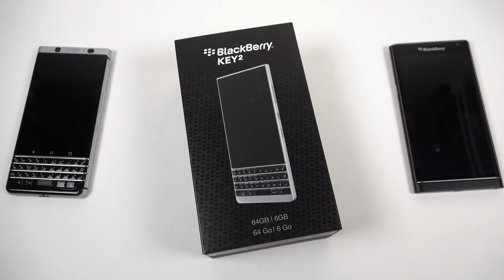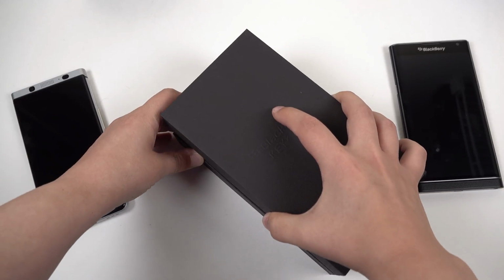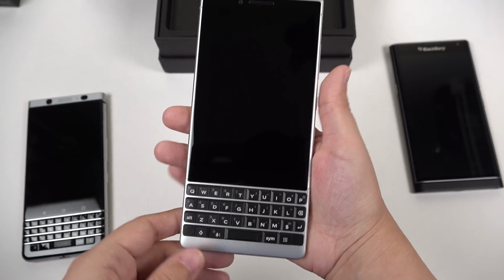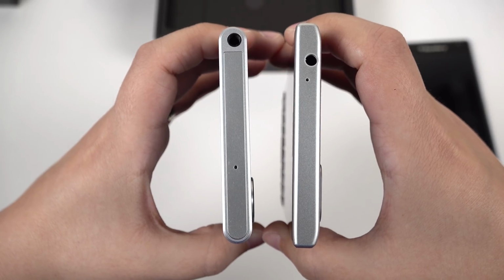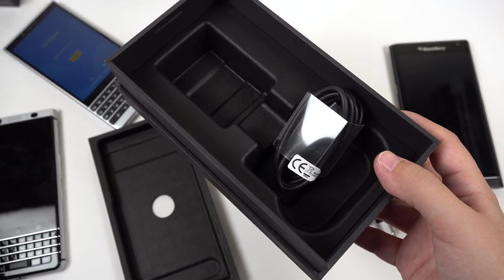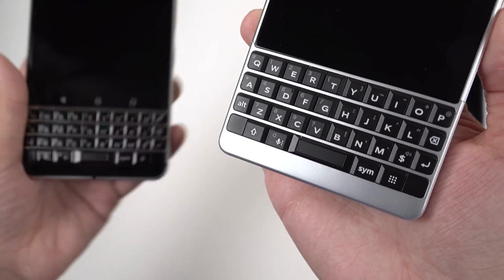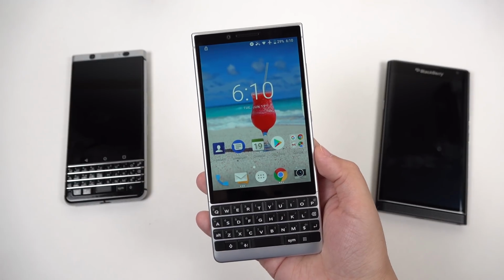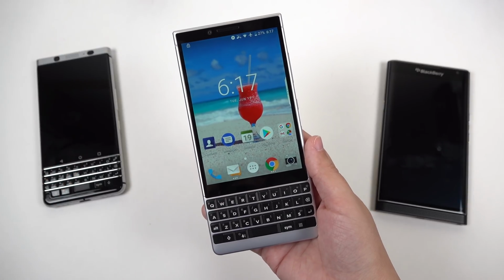BlackBerry KEY2: Unboxing & Impressions (Questions Anyone???)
I have gotten a hold of a BlackBerry Key2 for review! Please ask all the questions that you can! So far I really like it. It looks and feels much better than the KeyONE that came before it. They keyboard is much better and typing is a breeze.